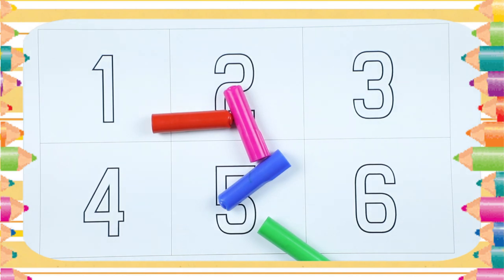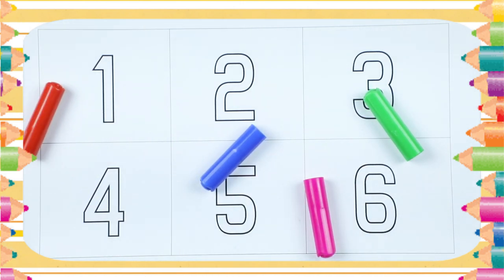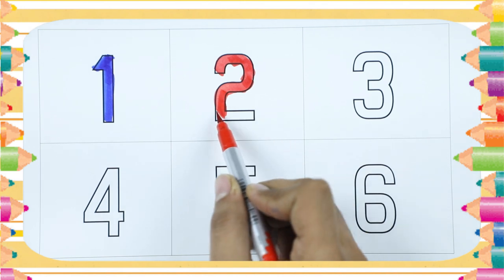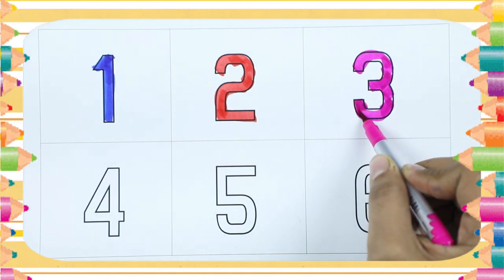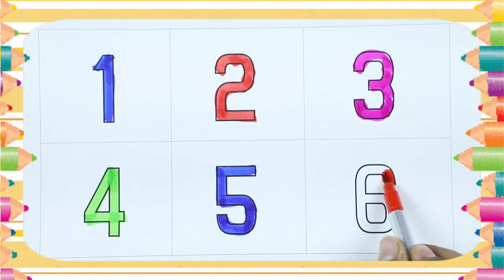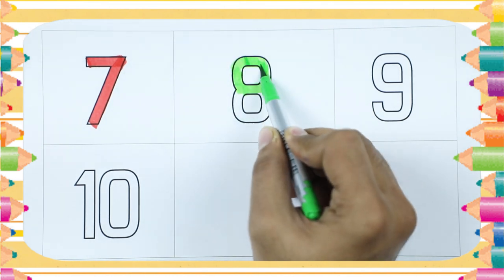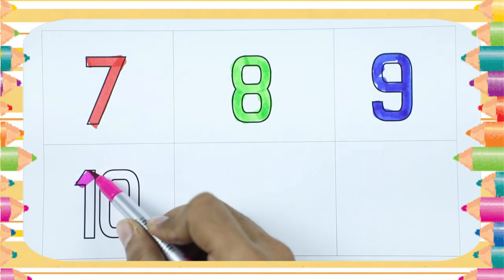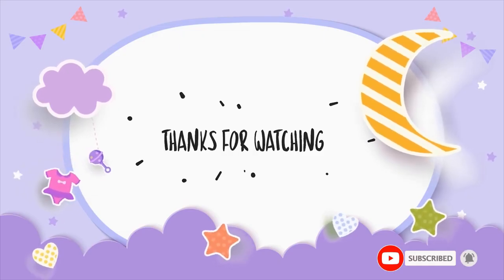Fill colors in numbers | counting numbers